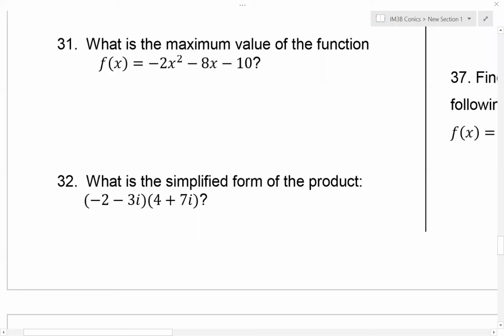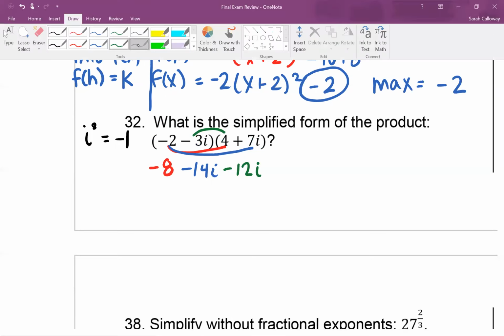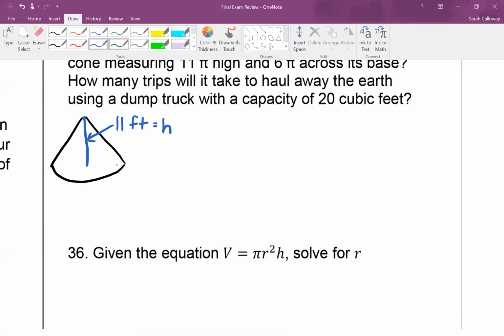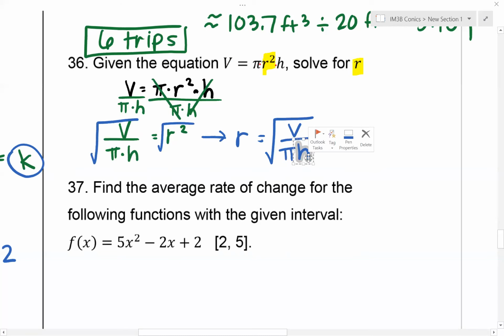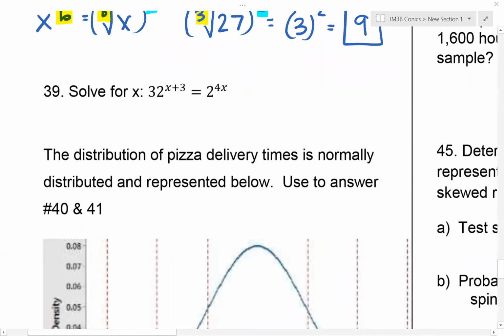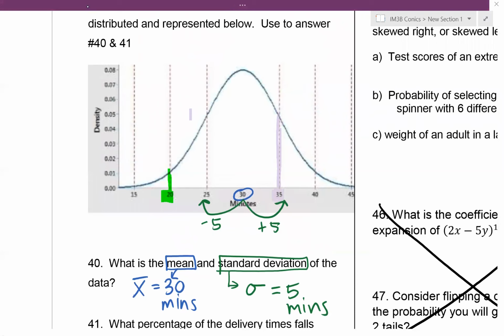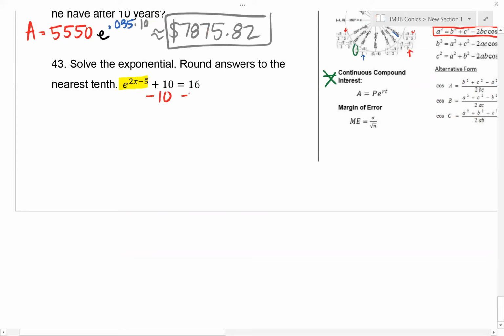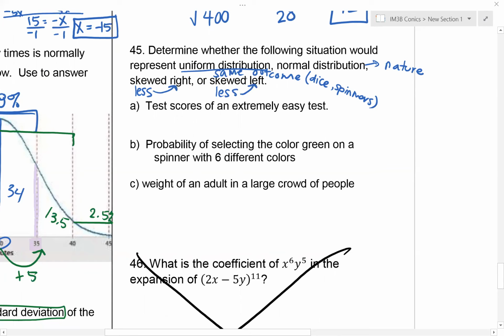IM3B - EOC Review #31-45